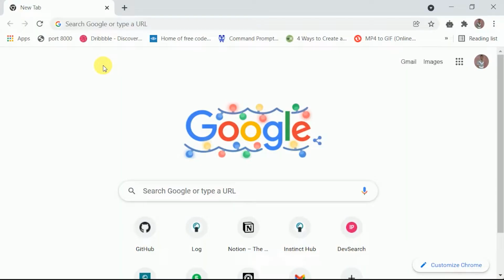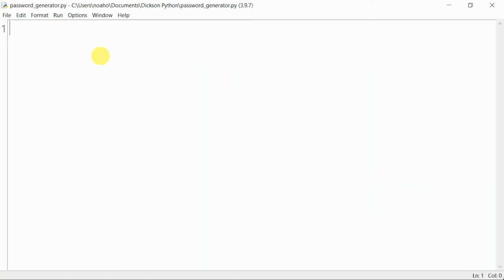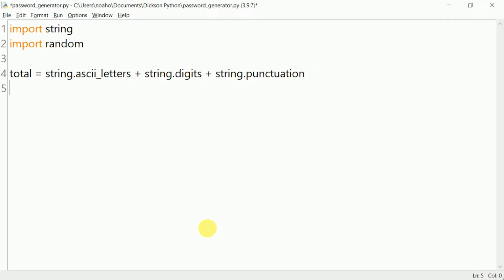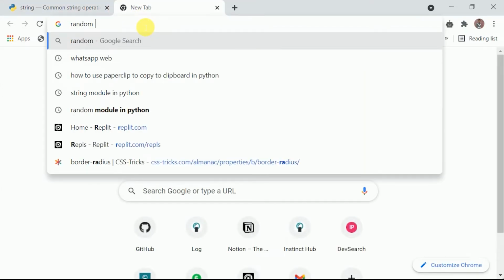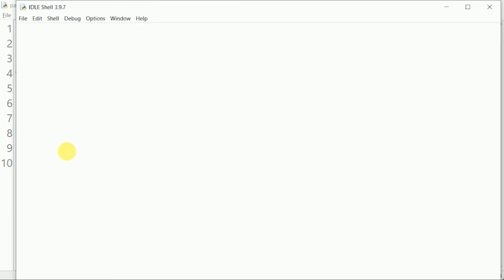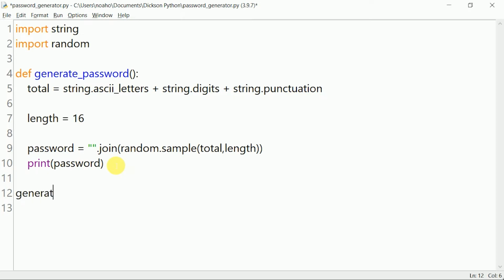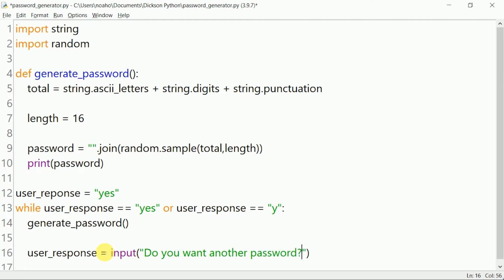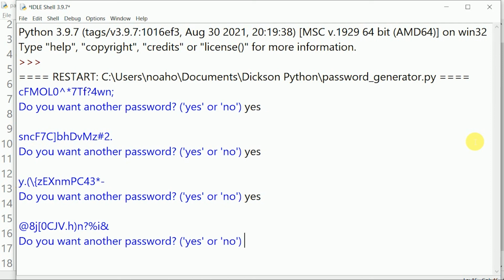Python Password Generator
Like manny other programming languages, Python allows developers to combine strings and numbers to generate random passwords.

In this lesson, we will use random and string modules to generate a random string by indicating the length.

You will learn to write a script that can generate a strong password that your best friend cannot crack. You will learn about the String module in Python, functions, while loops and also the random module in python